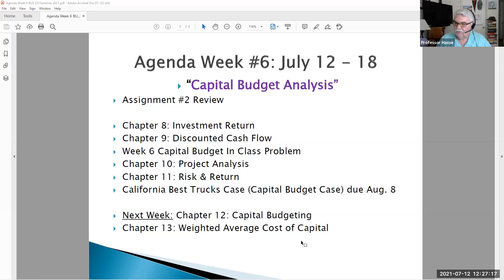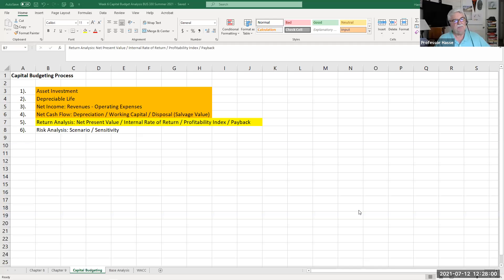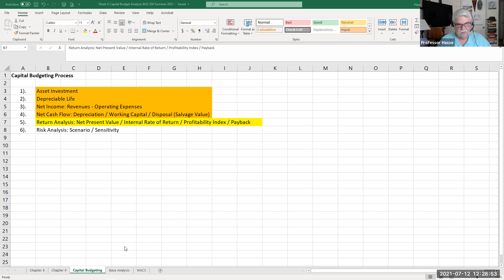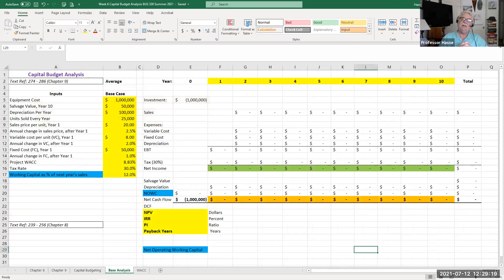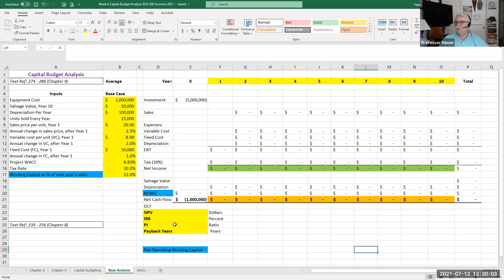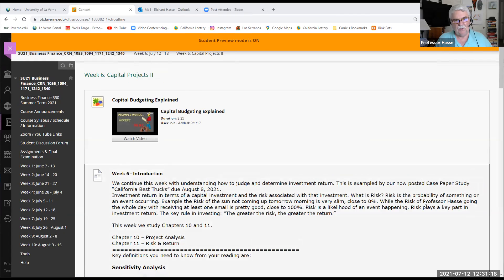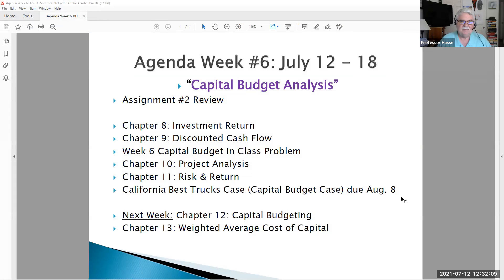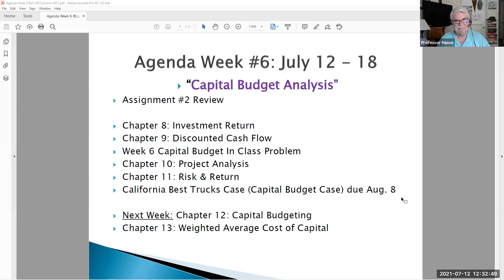BUS330 Week 6 Introduction Video